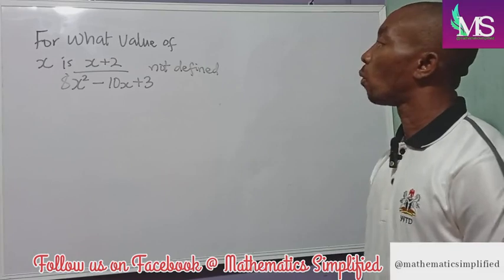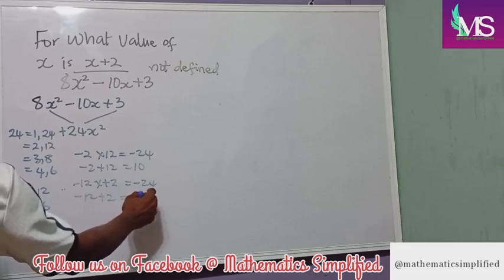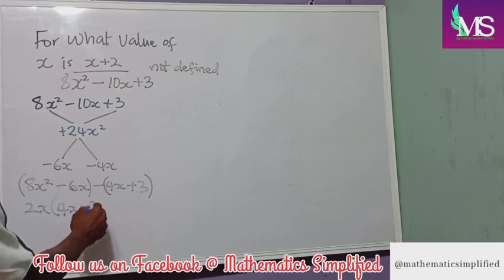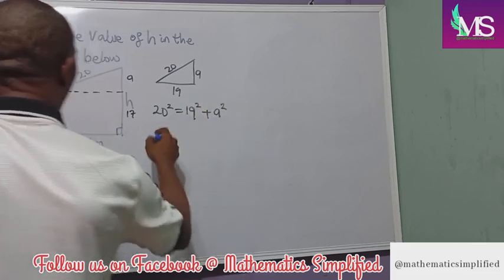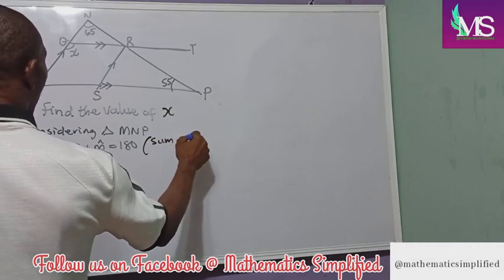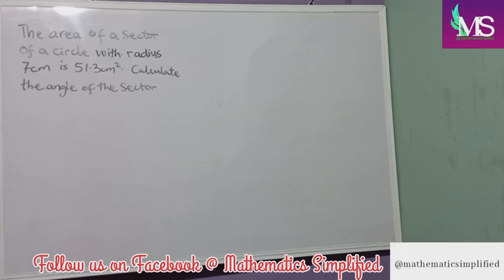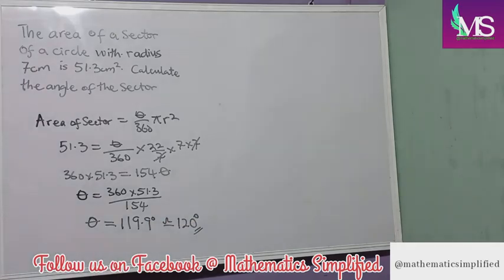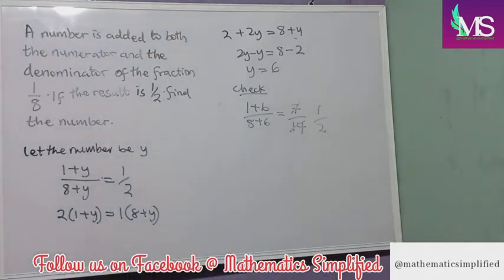Past WAEC questions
Explanation on past WAEC questions